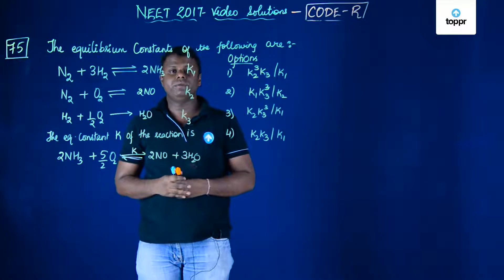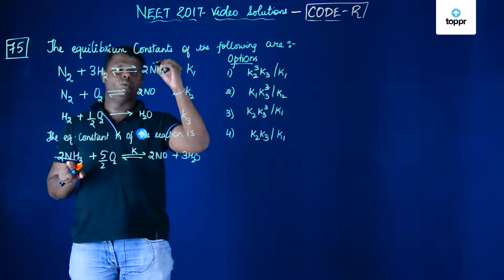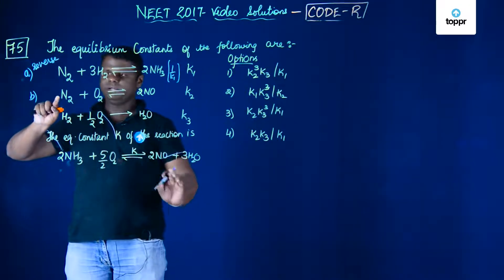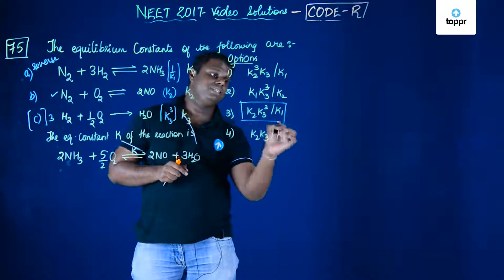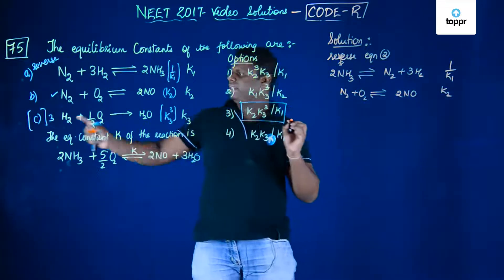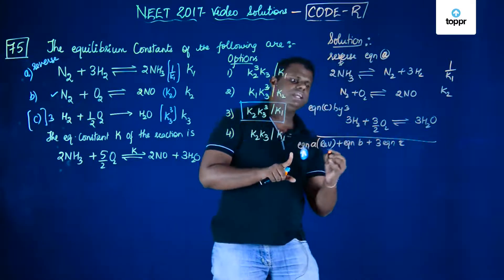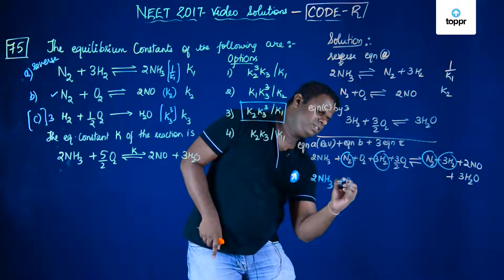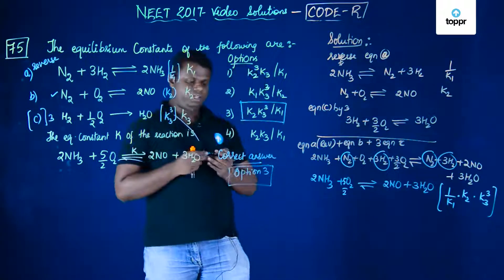NEET 2017 Chemistry Set R Q 75 Solution